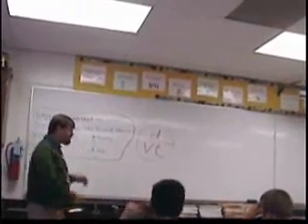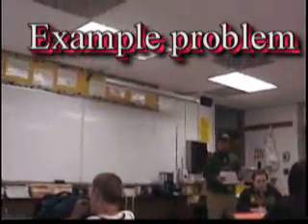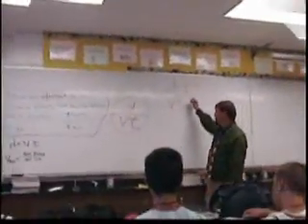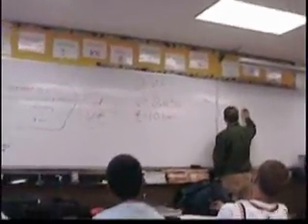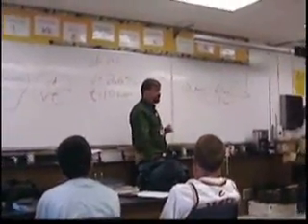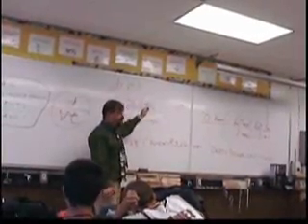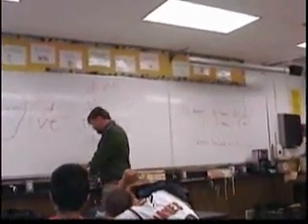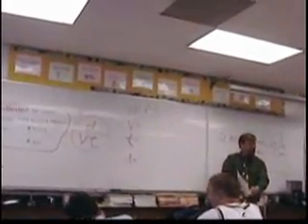Physics with Mr. Noon: Solving Speed Equations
Here's a video discussing equation solving strategies for finding speed, distance and time.